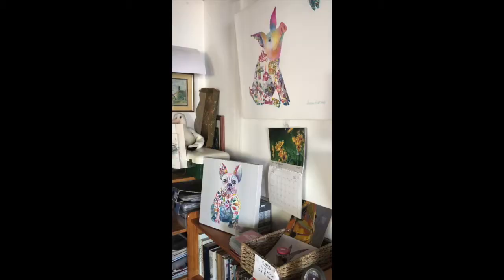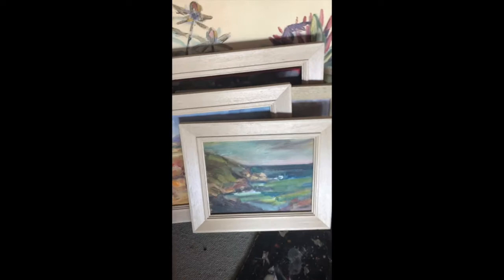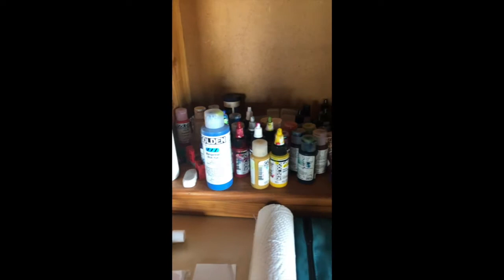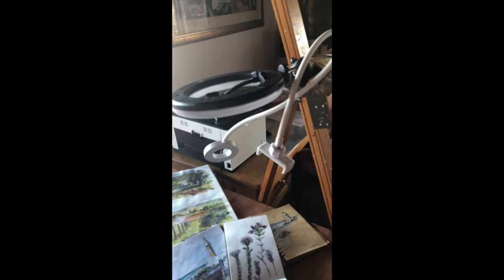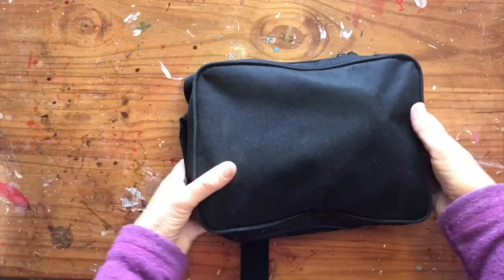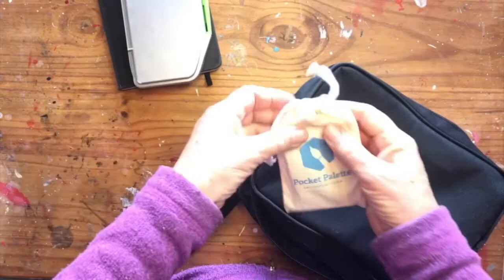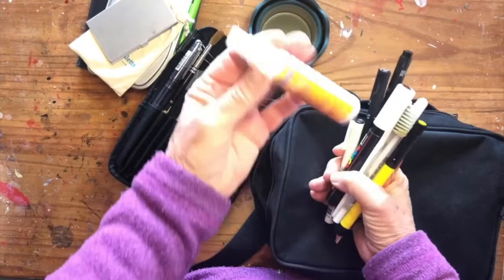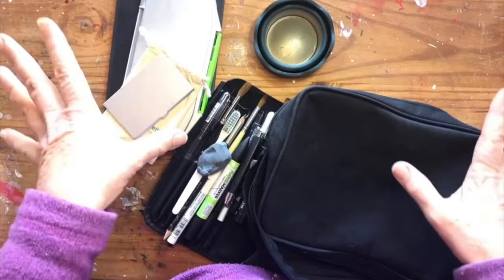MY STUDIO visit, A quick walk around my Art Studio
I thought it was high time for a quick walk around my studio.
Most of my YouTube videos and filmed here and this is where I would work on, when I paint in oils or acrylics, on large canvases.
It houses all my paint supplies, sketchbooks, art books and anything art related.
As most of my sketches are "plein air" or "urban sketching", that happens outdoors.
I'd love to hear what you studio is like or where you prefer to paint.

By the way, the sketchbook in my travel pack is a A5, and not a A4, as mentioned on the video.

USA links
Portable Palette:

Watercolor Paints:
Daniel Smith

Cerulean Blue
Sap Green
Quinacridone Gold

Essential mixing set
This essential mixing set from Daniel Smith is wonderful as it has the basic colors that all artists use as well as the watercolor "ground", that one can use to paint on any other canvas like surfaces

Brushes:
Mop brush set

Watercolor paper  blocks:
Arches Cold press 300g
Arches rough 300g

Golden  Fluid Acrylic
Essential starter kit
Green gold
Quinacridone red
Nickel Azo Yellow